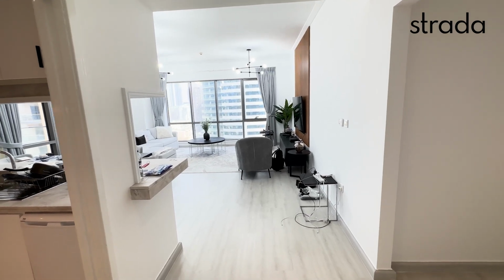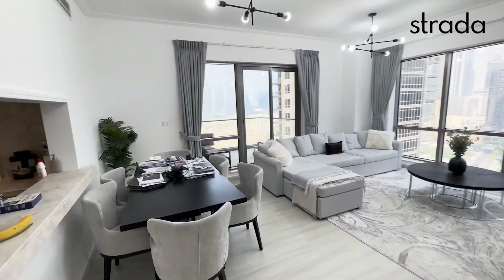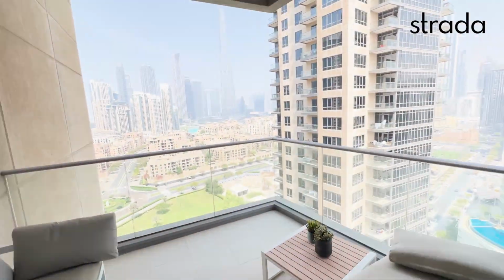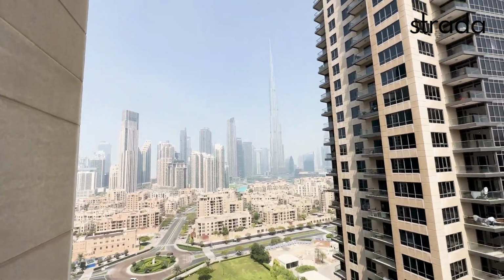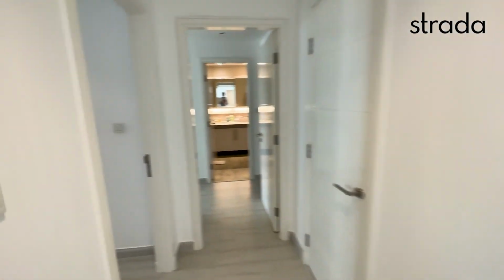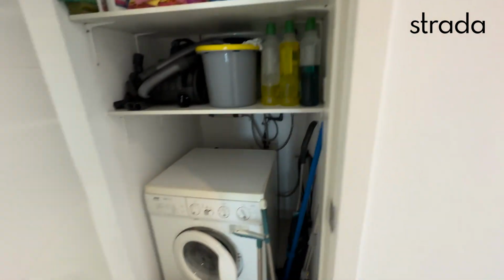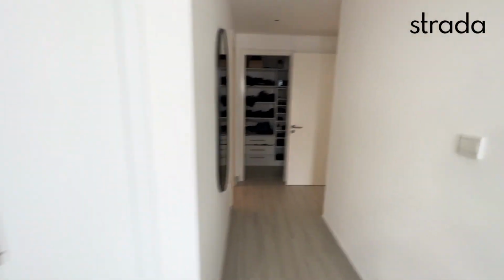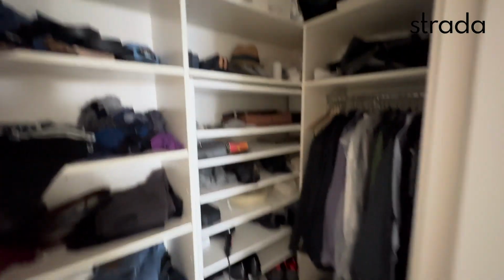South Rigde 5, Downtown Dubai - 2 Bedroom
Listing Agent: Lorenzo Cross